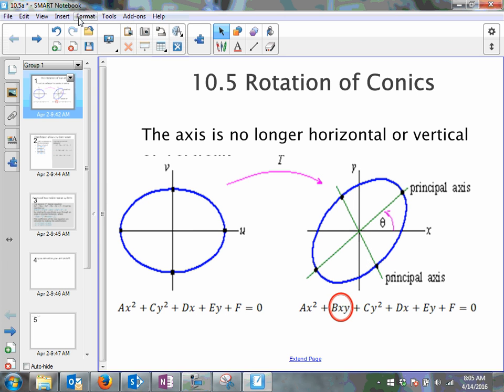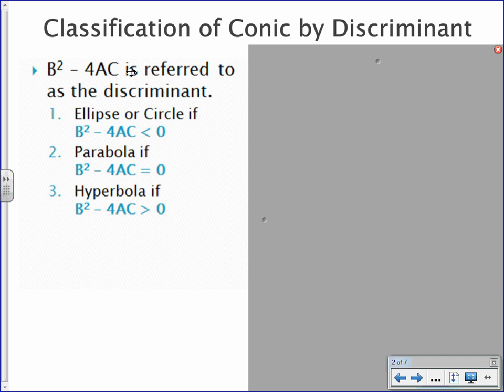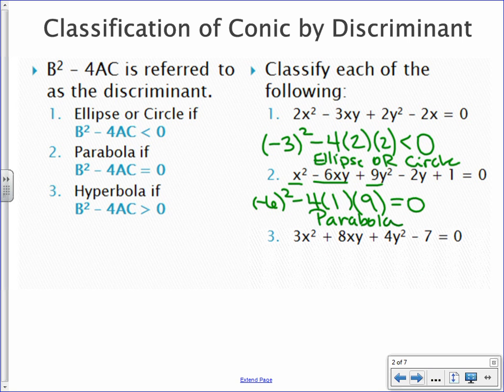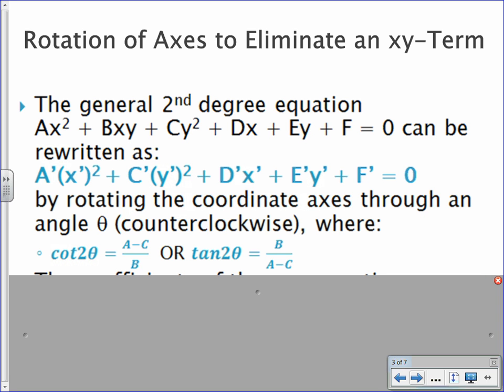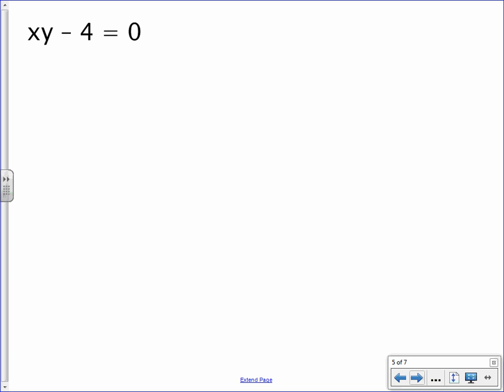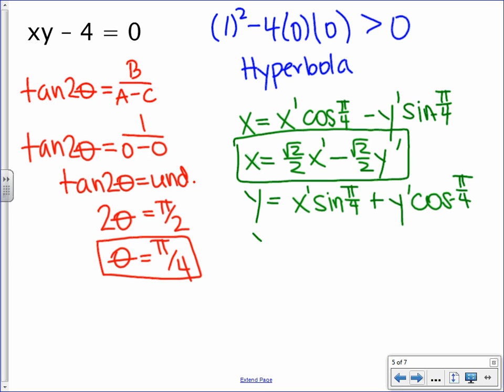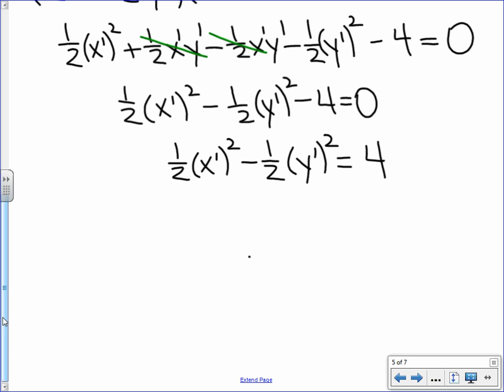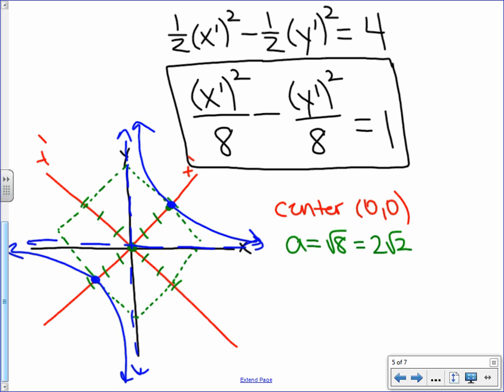10.5 Honors Pre Calculus